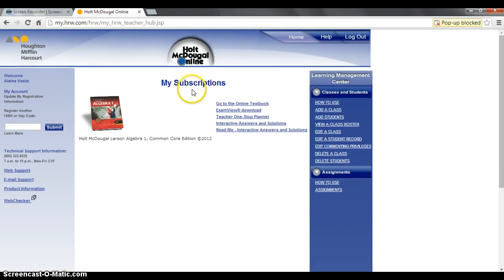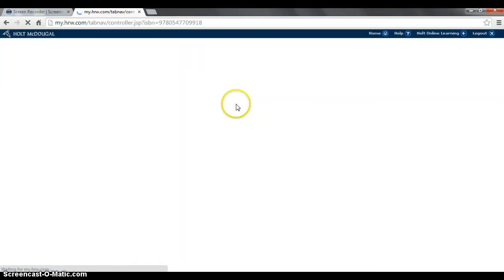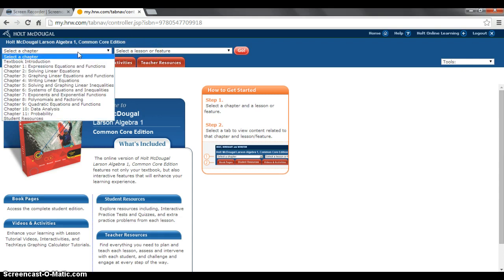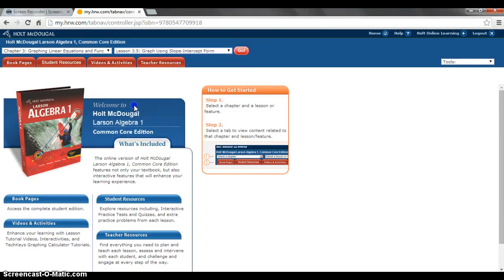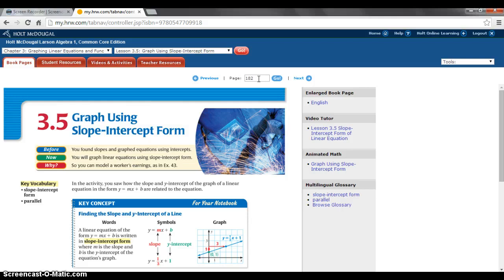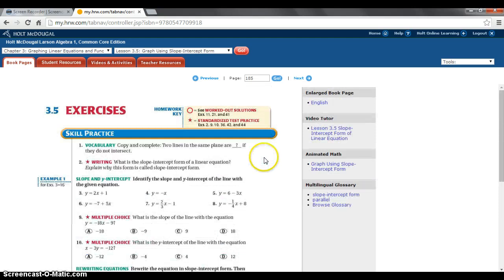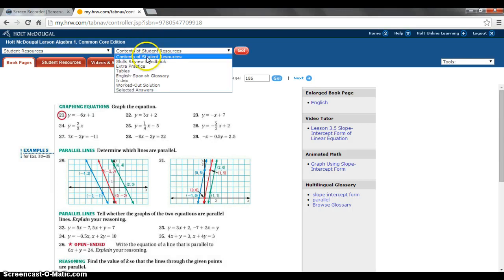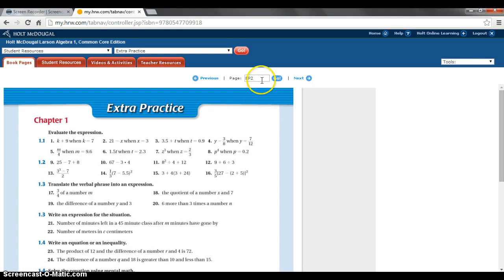Navigating Your Online Textbook